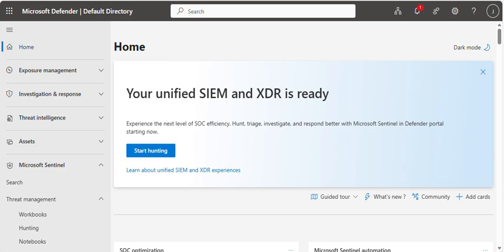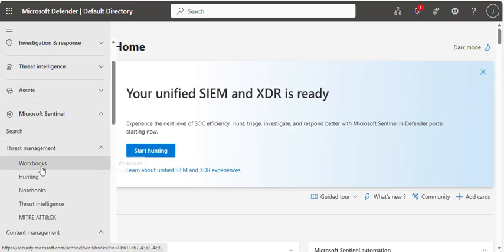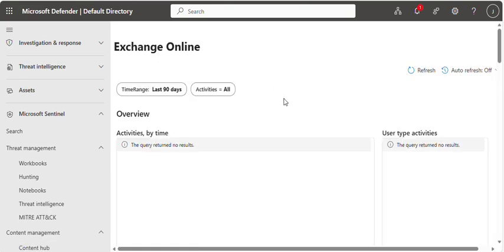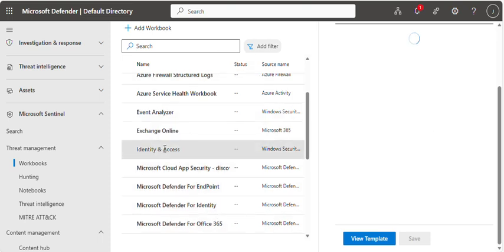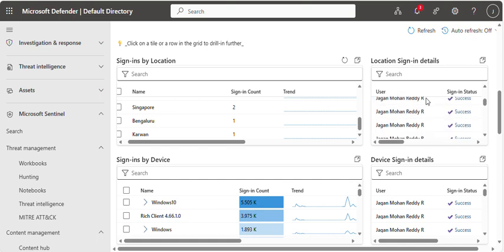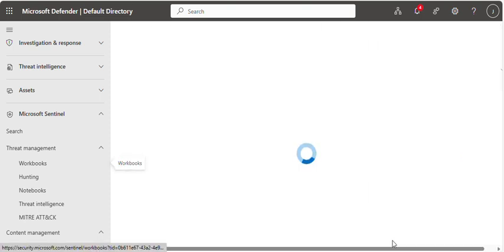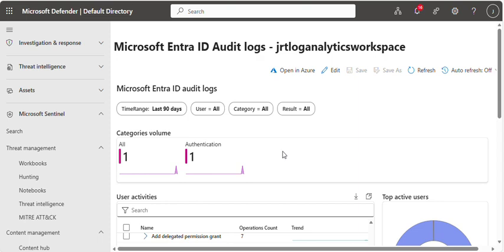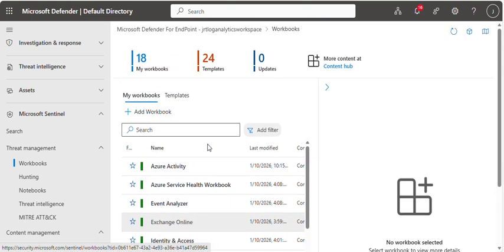Sentinel Practical learning series part 11 - Built in Workbooks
Welcome to part 11 of the Sentinel Practical learning series, where we dive into the world of Built-in Workbooks. In this video, we will explore the features and capabilities of built-in workbooks in Sentinel, and how they can be used to streamline your workflow and improve productivity. We will cover topics such as creating and managing workbooks, using templates, and best practices for getting the most out of this powerful tool. Whether you're a seasoned Sentinel user or just starting out, this video is designed to provide you with practical knowledge and skills to take your Sentinel skills to the next level. Tune in to learn how to unlock the full potential of built-in workbooks in Sentinel and take your workflow to new heights.